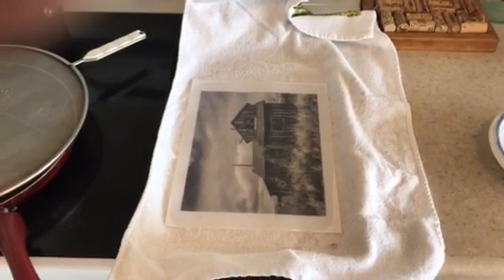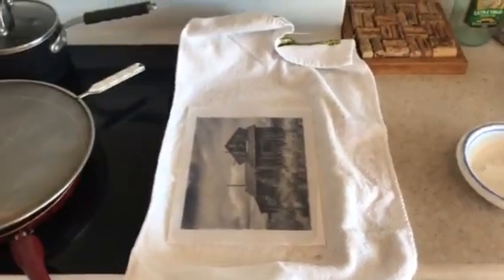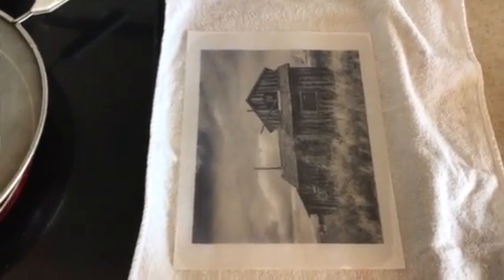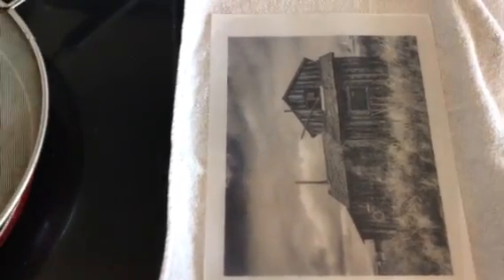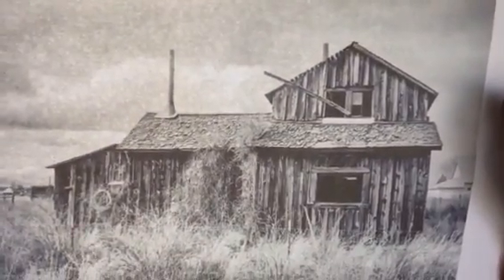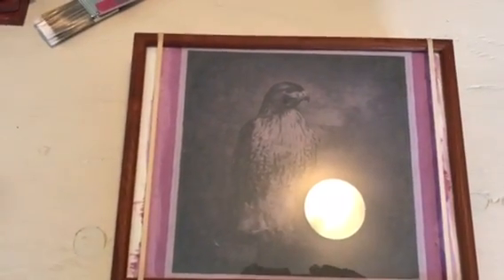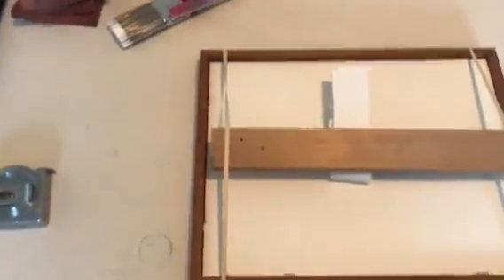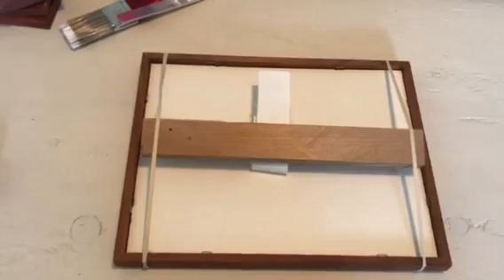Cheap Digital Negatives for Contact Printing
This is a demonstration of my experiment using copier/typing paper to make a digital negative for contact printing an Anthotype.